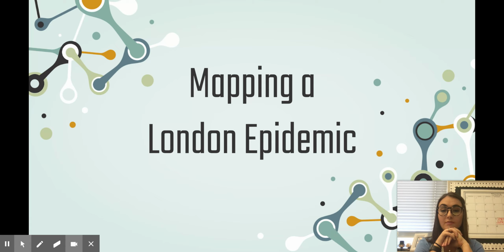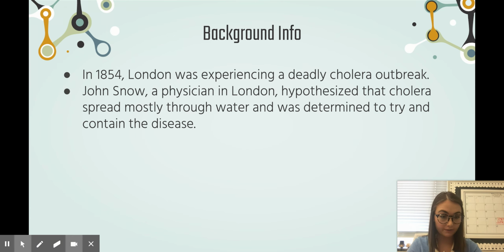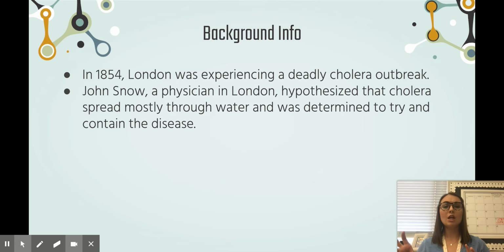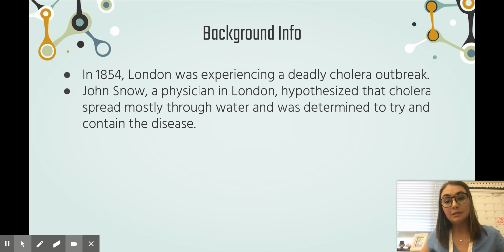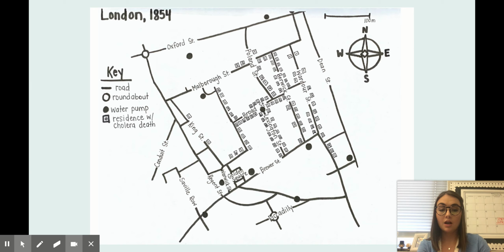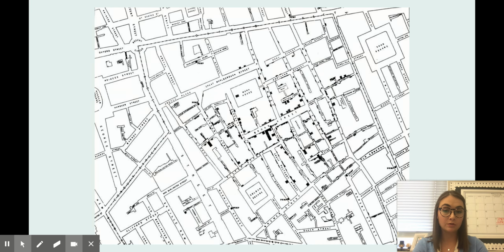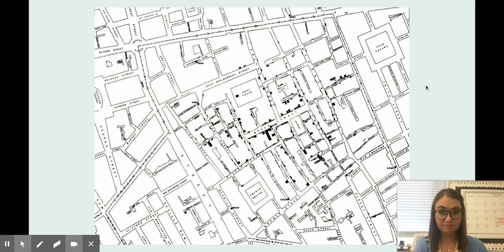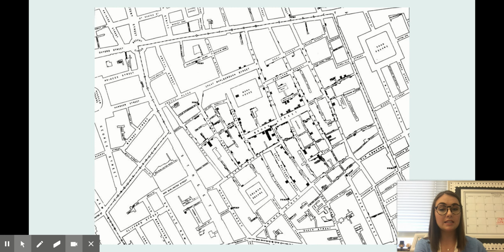John Snow-Mapping Cholera Background Info